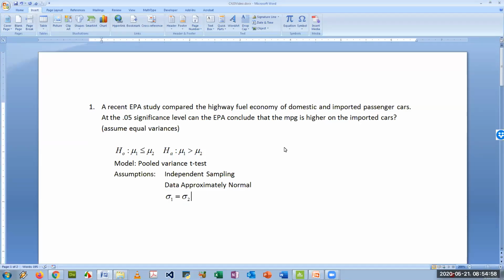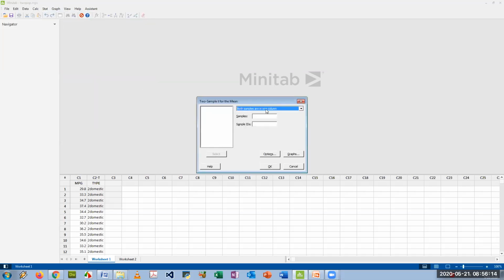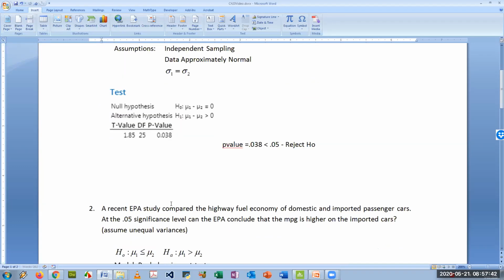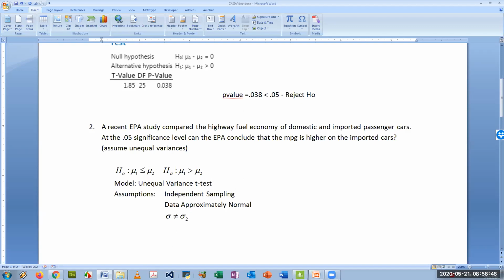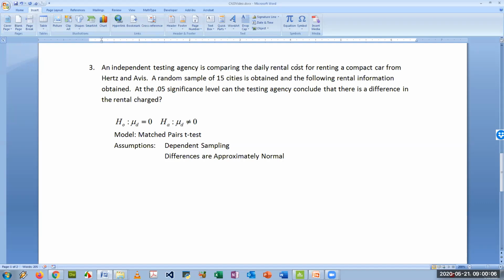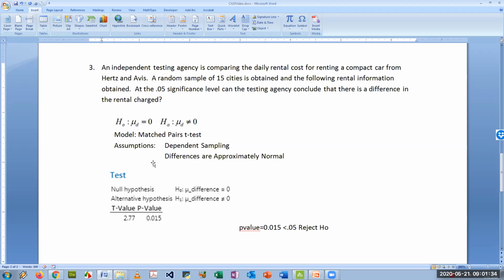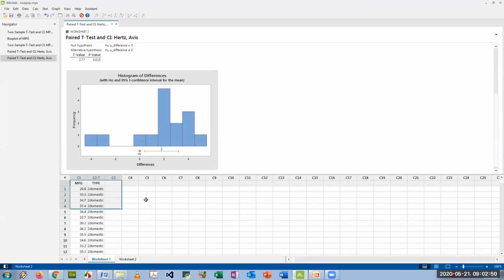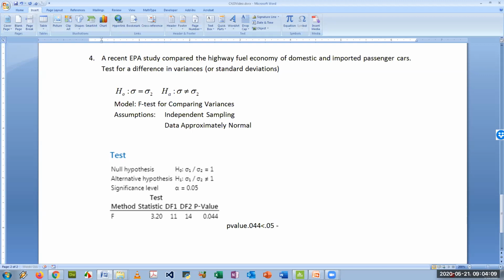Minitab for Two Sample Hypothesis Testing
Math 10 Chapter 10 Examples